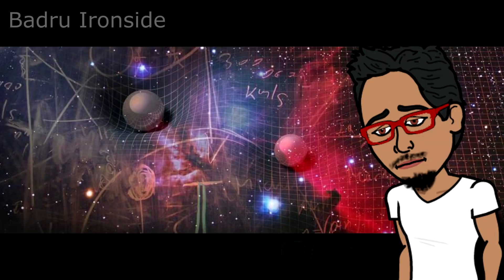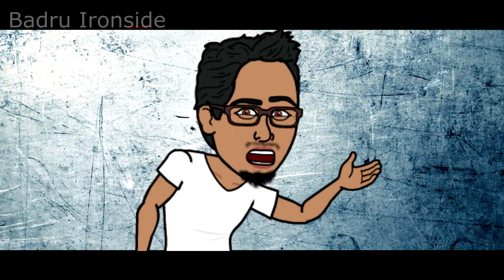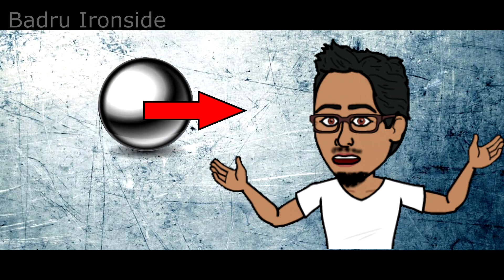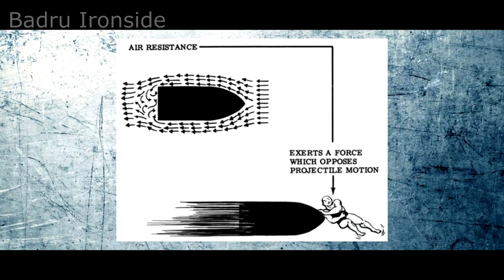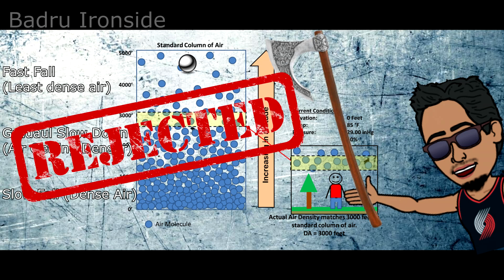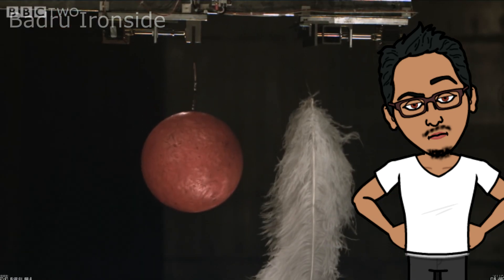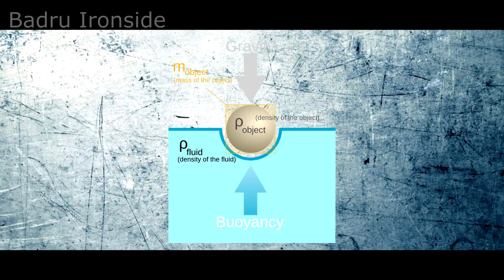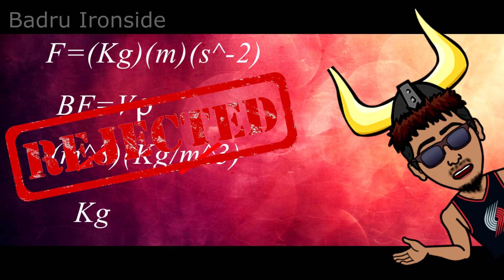Debunking Flat Earth 'Density & Buoyancy' (Part 1)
Helping Flattys understand science (Density and buoyant force)